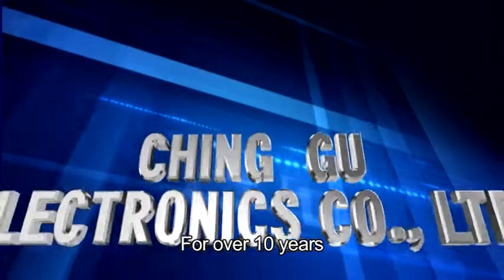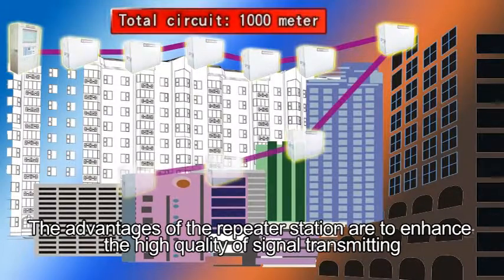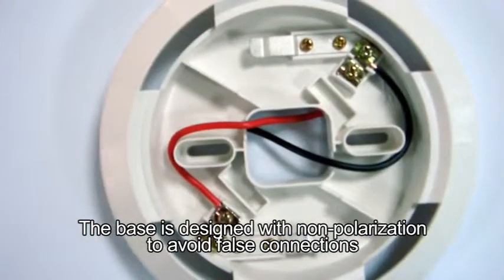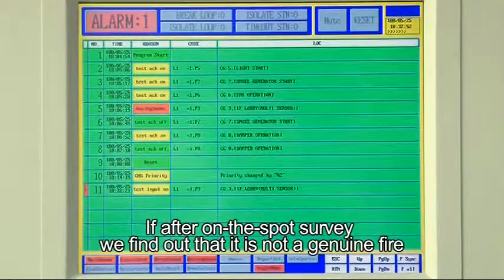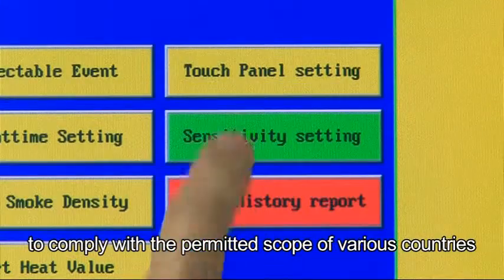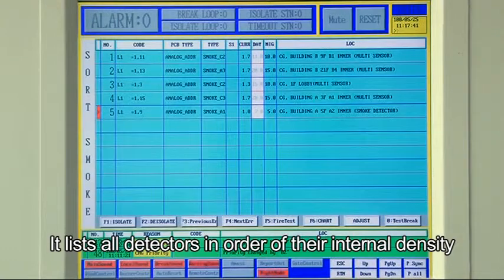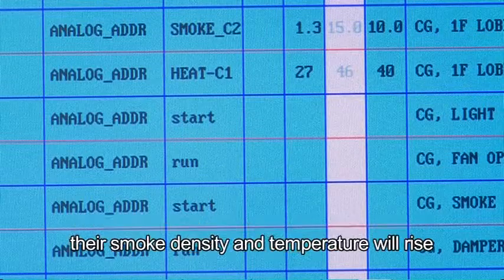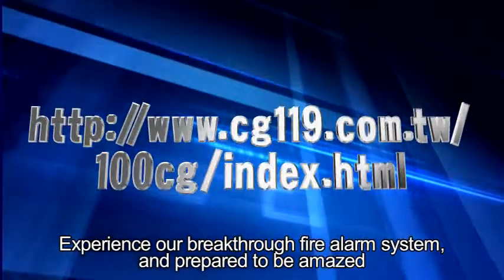Flamingo Fire Alarm System Introduction by CHING GU ELECTRONICS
CHING GU ELECTRONICS CO.,LTD is a leading Manufacturer, Supplier and Exporter of Fire Detection Alarm, with a factory in Taiwan. We supply and export consistently high class products and continually improve upon the manufacturing processes and work environment through total employee involvement and strict adherence to fair business ethics. We have gained several patents in the field. Our sincerity and hard work has helped us to match our quality with international standards.